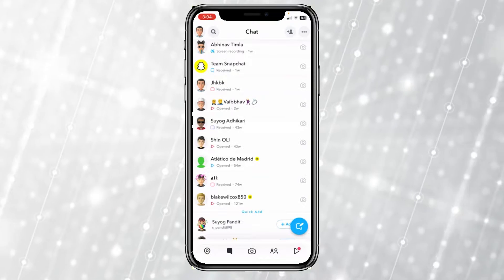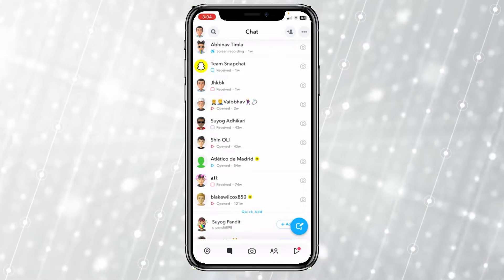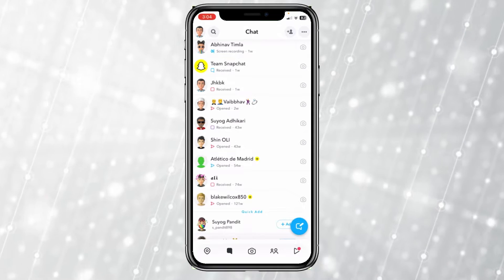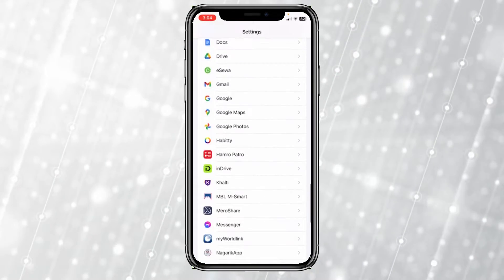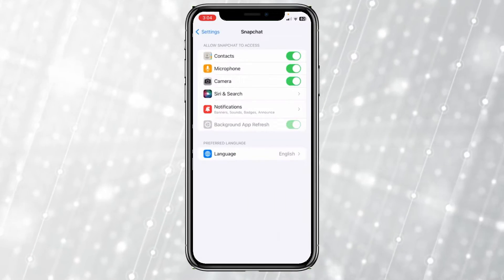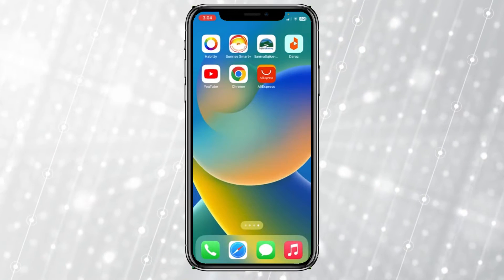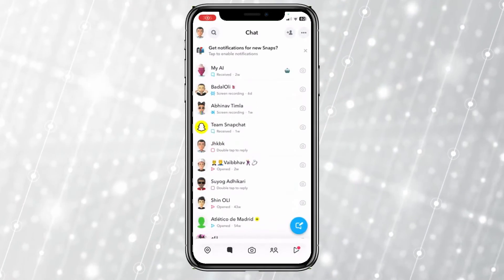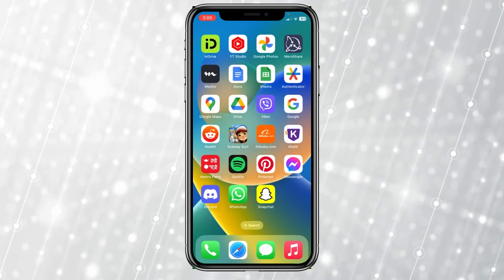How To Mute Snapchat Call Notifications [easy]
"Are those constant Snapchat call notifications interrupting your peace? In this easy tutorial, we'll walk you through the steps to mute Snapchat call notifications quickly and hassle-free.

No more disturbances while you're trying to focus, and you won't miss any important messages either.

Watch our video now to regain control over your Snapchat experience and enjoy uninterrupted moments."